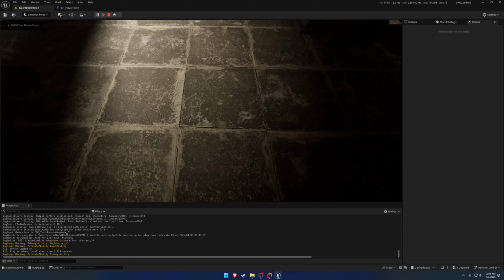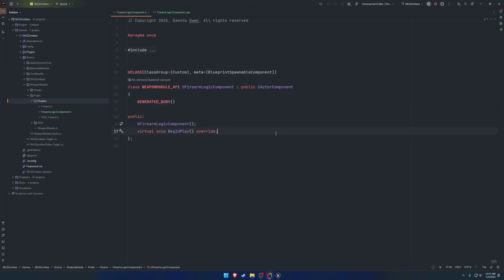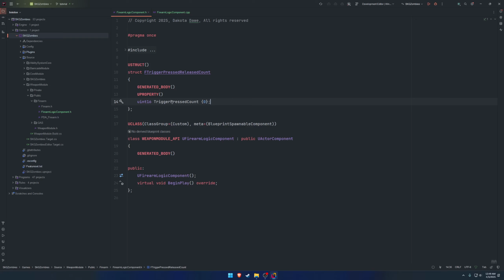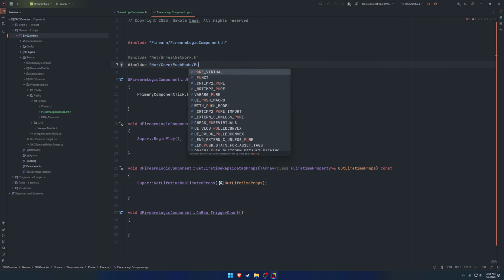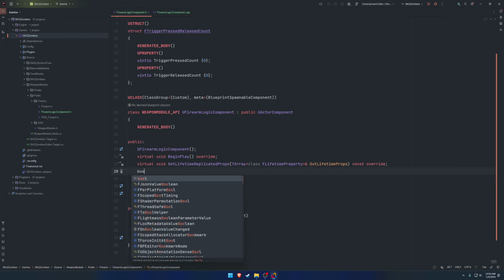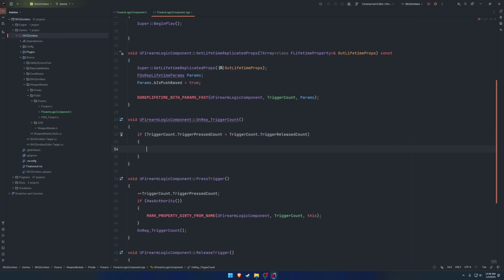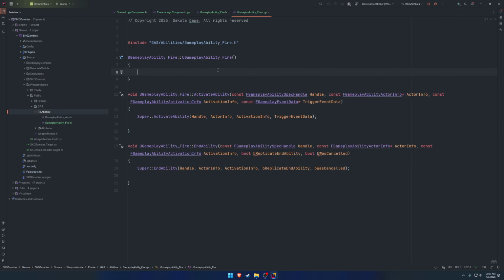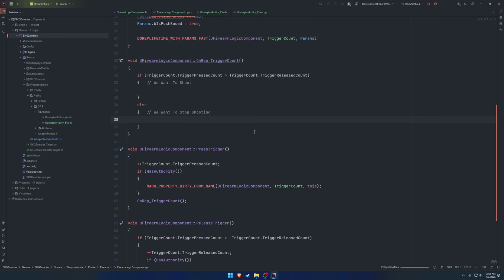UE5 CoD Zombies Tutorial Part 37: Start Fire Ability and FirearmLogicComponent